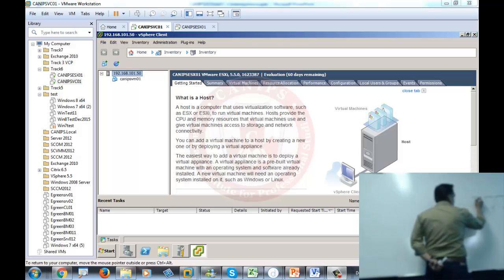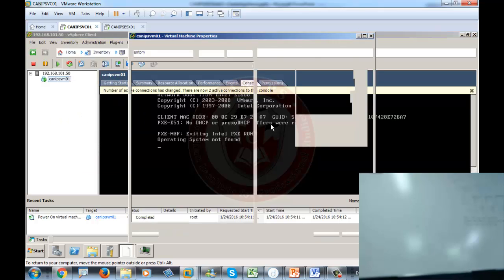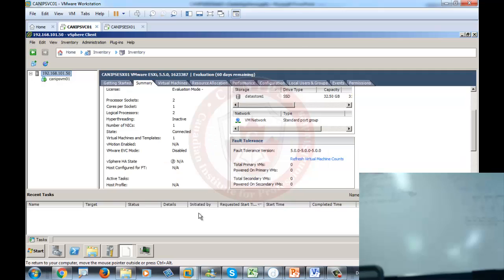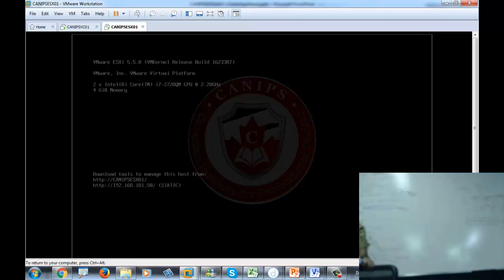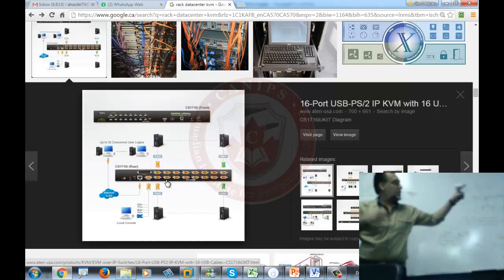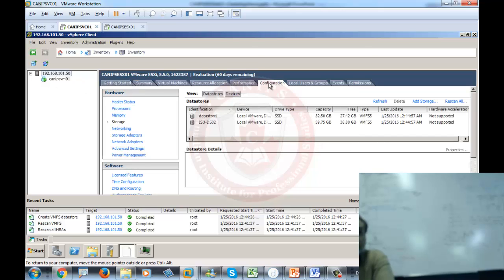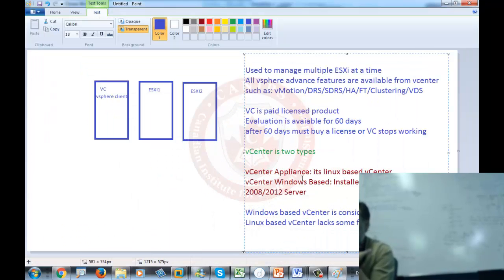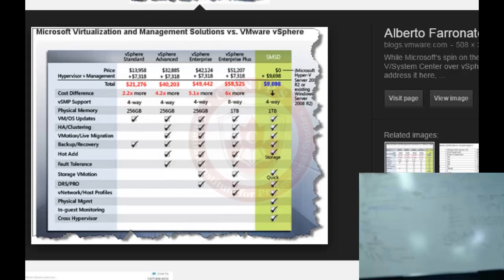Track 06 Day 3 VM Management